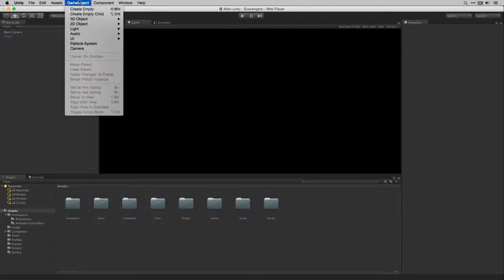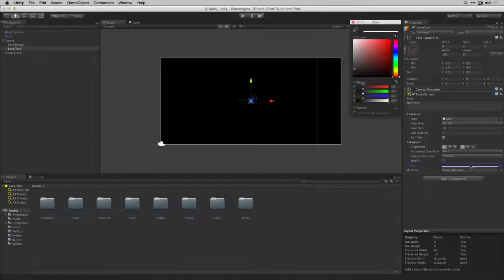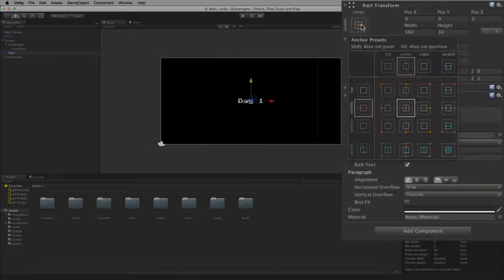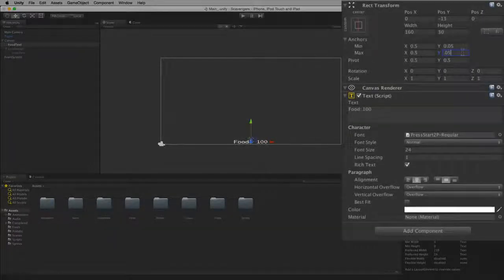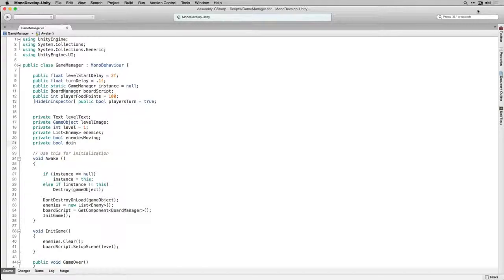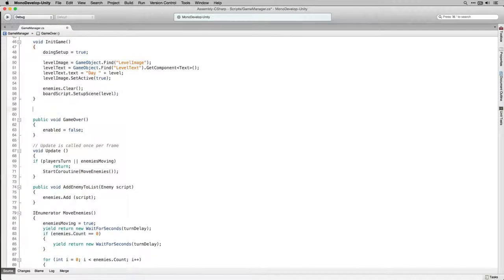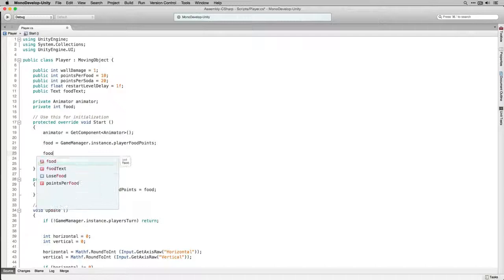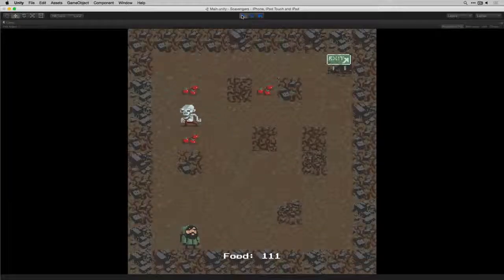How to make 2D Roguelike [Part 12]: Unity UI & Levels in Unity 2D